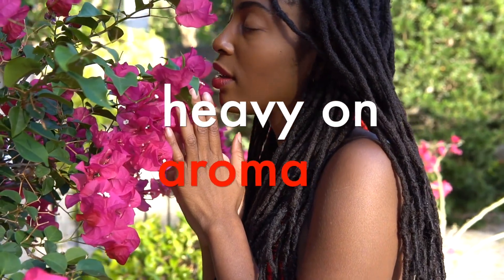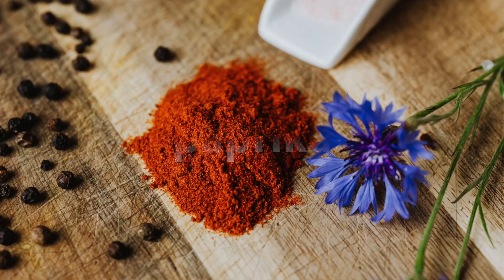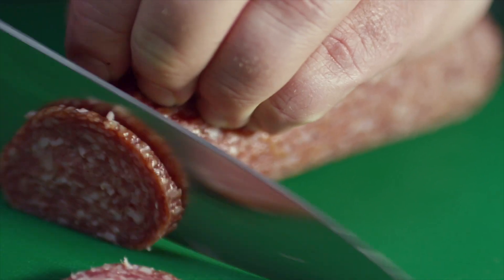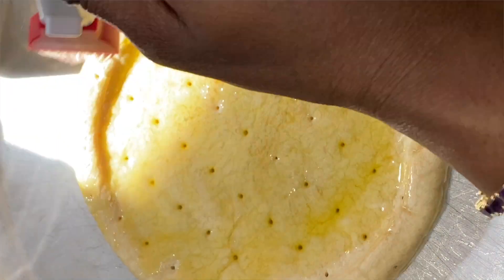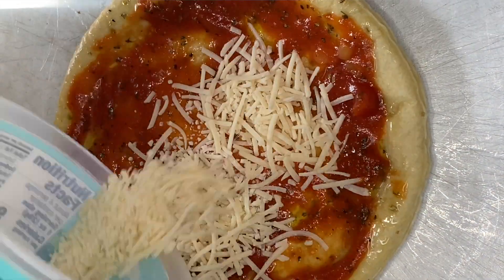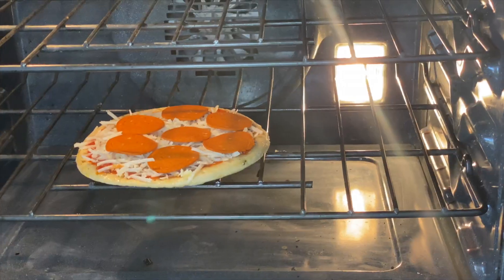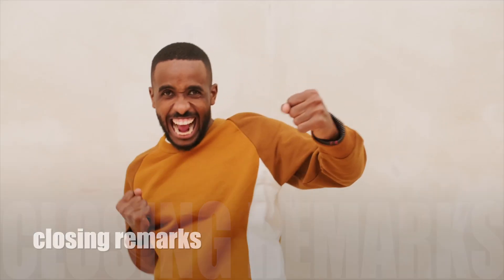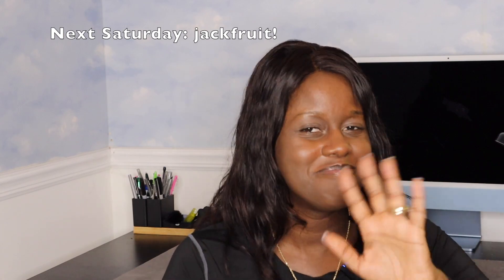Vegan pepperoni | Field Roast classic pizzeria plant based pepperoni slices product review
Field Roast has yet another bomb vegan product!! These pepperonis are really special!!

I’ve got you covered if you're crunched for time. See timestamps below  ;)

Timestamps:
00:00-00:10 Product intro
00:10-00:22 Taste breakdown
00:22-00:32 Texture breakdown
00:32-00:36 Cost breakdown
00:36-00:44 Location breakdown
00:44-01:12 Cook time/my experience!
01:12-01:21 Closing remarks
01:21-01:27 Next Saturday video preview

Equipment:
Camera: EOS M50 Mark II EF-M 15-45mm